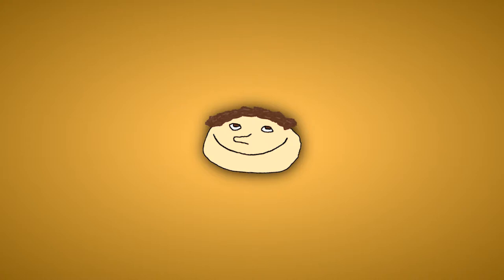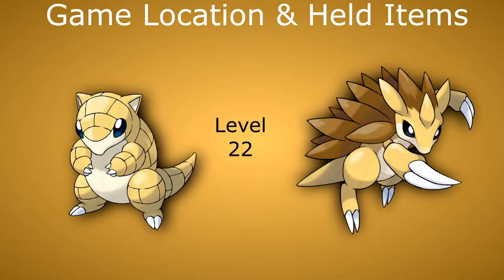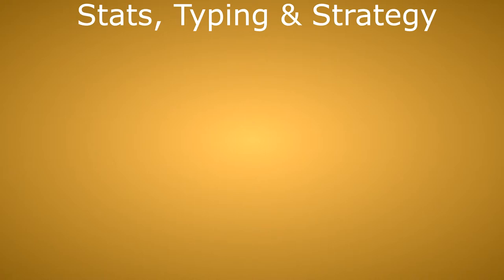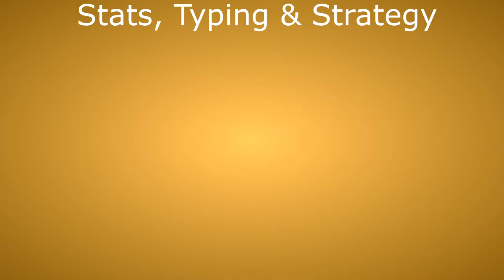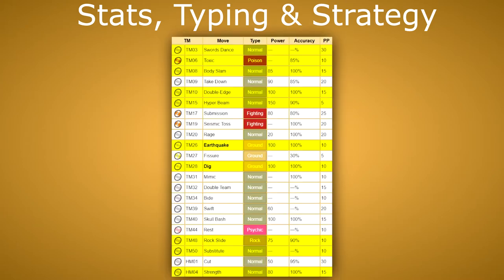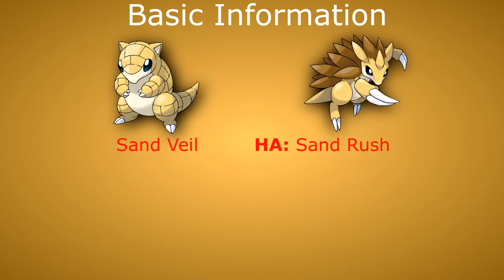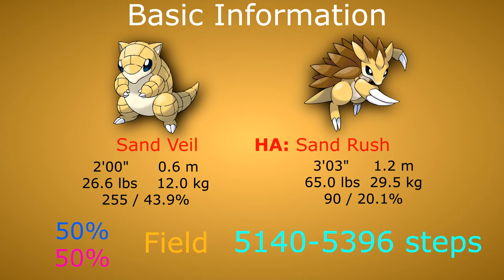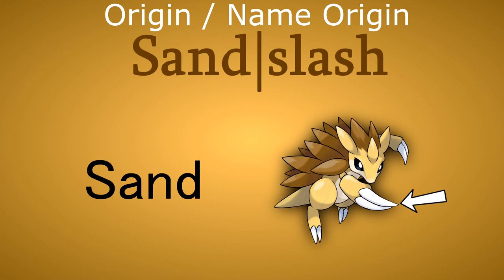How to GET & USE Sandshrew and Sandslash - Pokémon Trivia 101: Generation One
Today we'll take a closer look at the two desert mice
Pokémon from the first Generation: Sandshrew and Sandslash.
They were version exclusives to Pokemon Blue and when
Yellow was released, also obtainable there!
I will show you where, how and why to get them!
and let me know if there is anything i can do to improve.

Timestamps:
Game Location & Held Items: 0:16
Stats, Typing & Strategy: 1:36
Basic Information: 3:35
Origin/Name Origin: 4:45